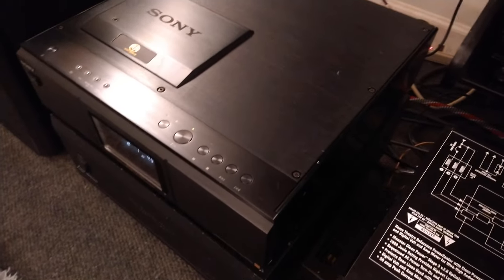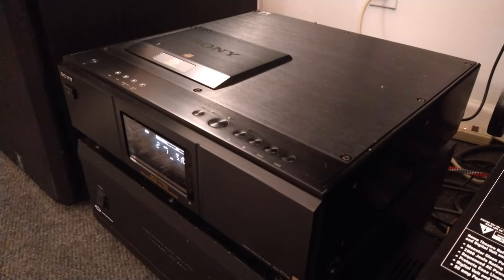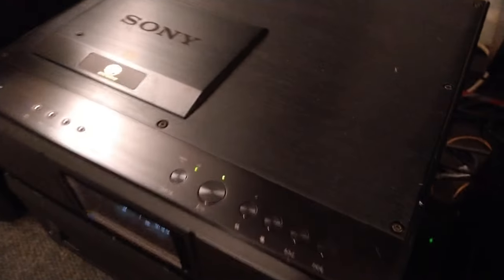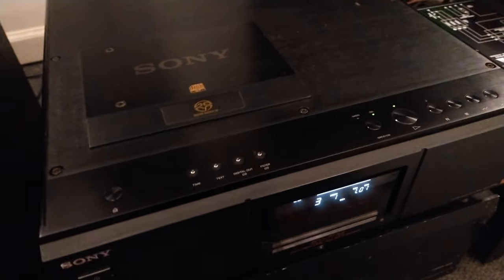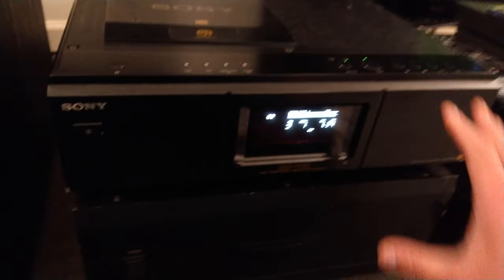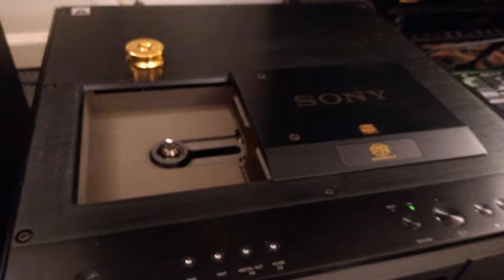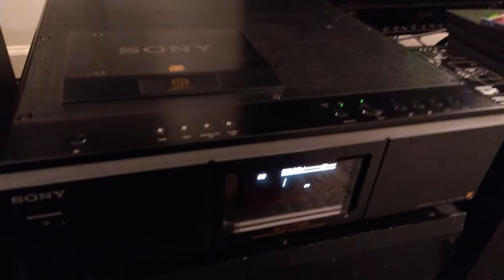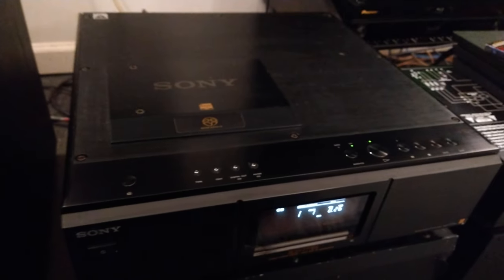The legendary,Sony Scd 777es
This is the most overbuild CD player I ever owned in my entire 20 years of doing this hobby.

I am really glad I was able to obtain one, link to stereophile review at the time.